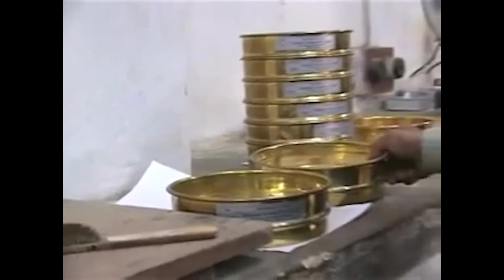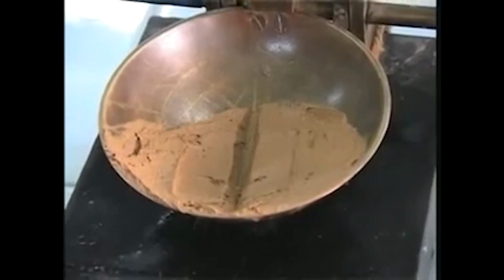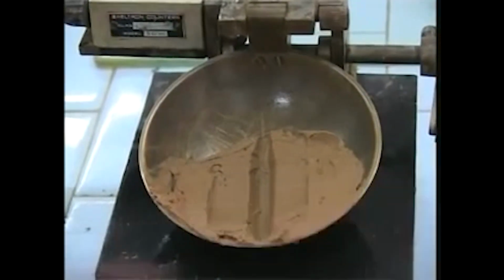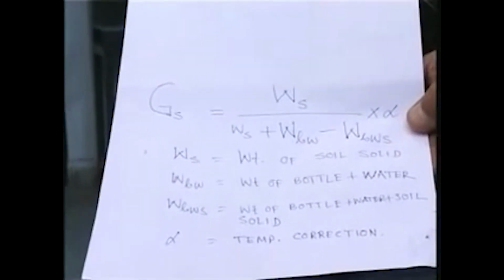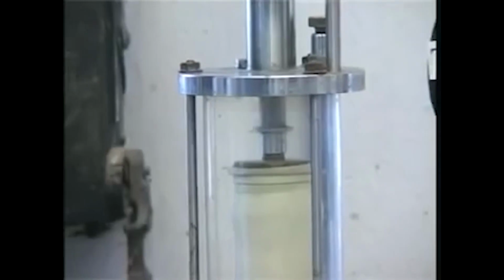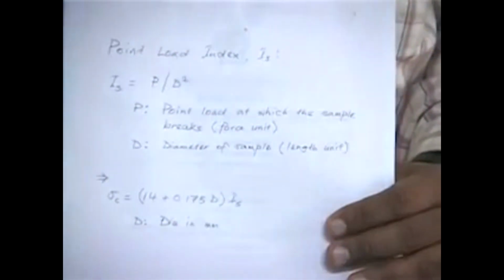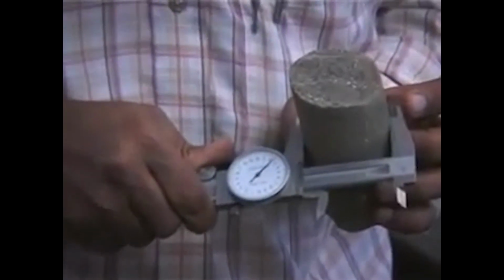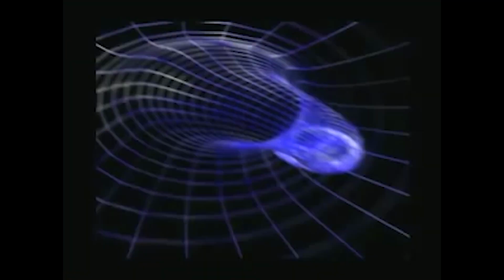Index testing of soil & rocks